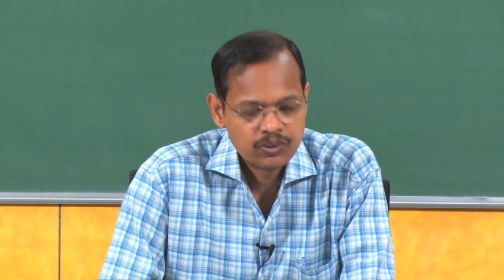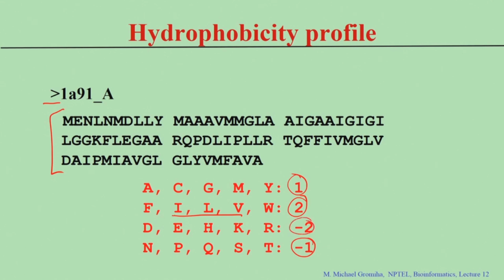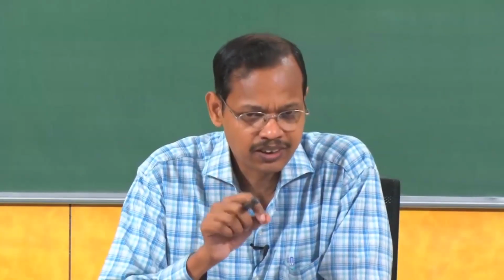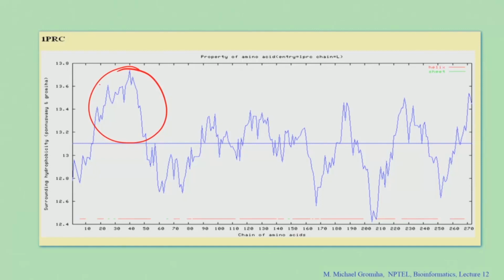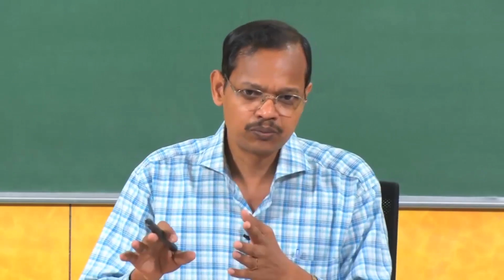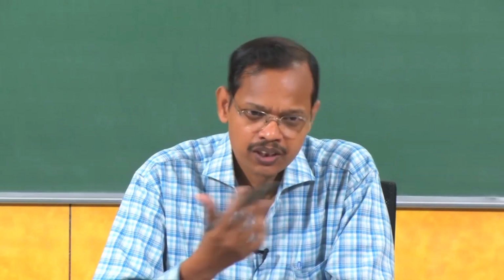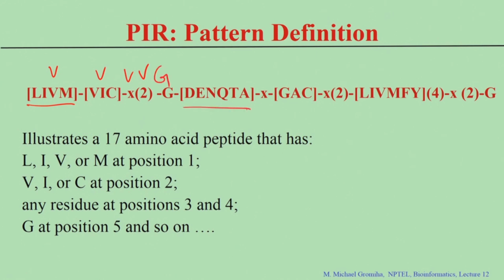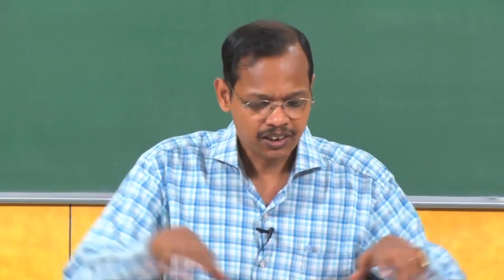Hydrophobicity profiles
Subject :Biotechnology